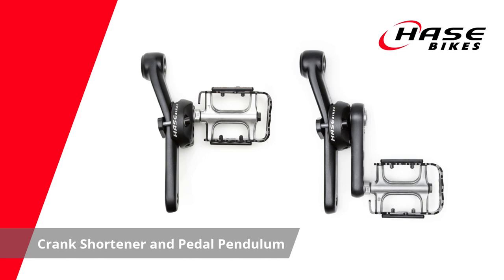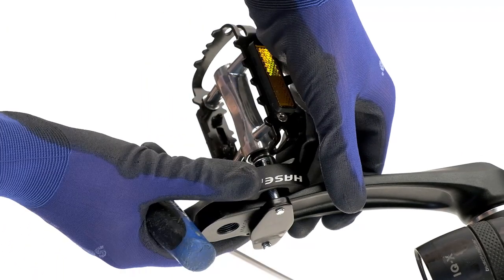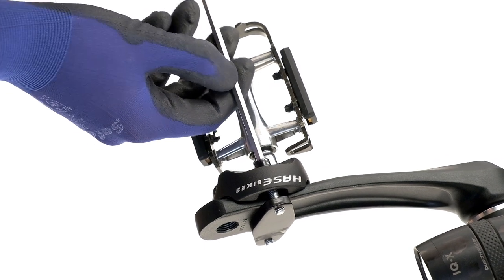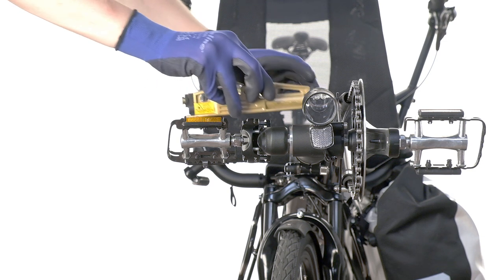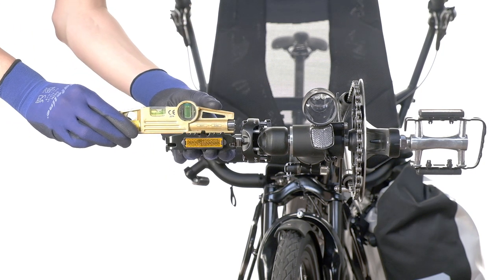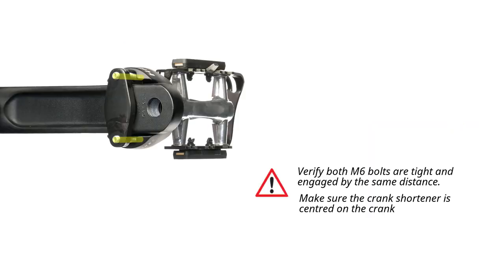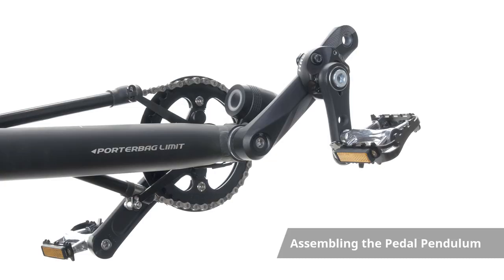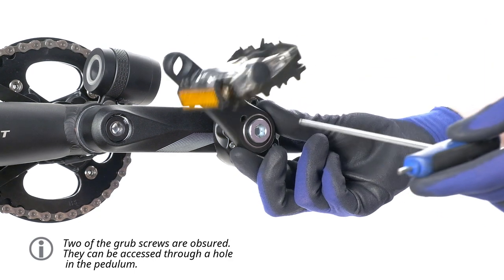Crank Shortener and Pedal Pendulum - english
Here, we show you the function of the crank shortener and the pedal pendulum.